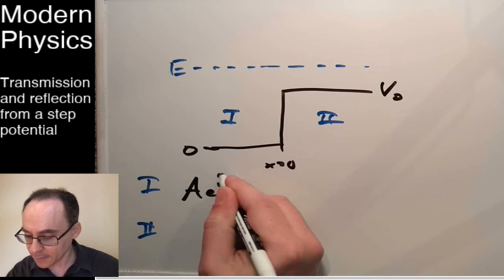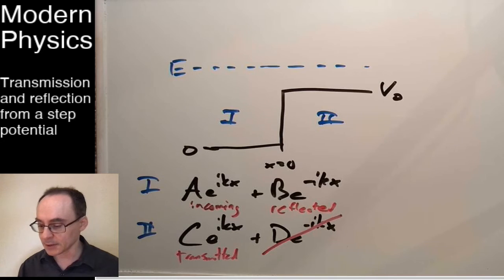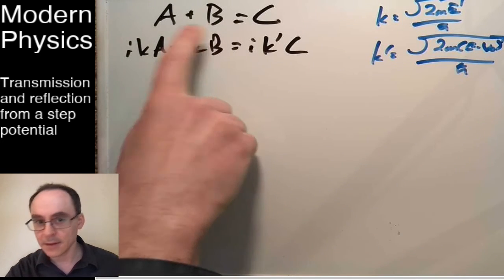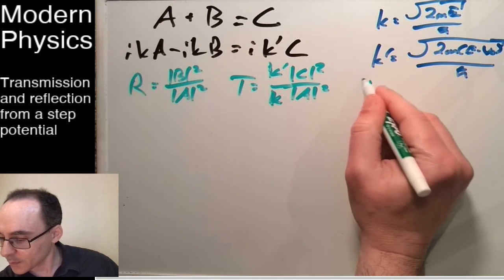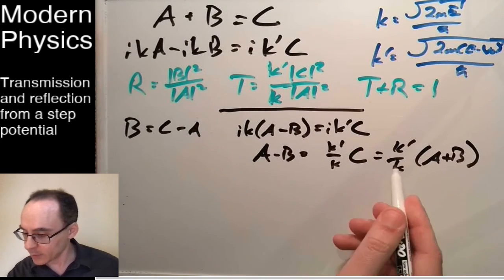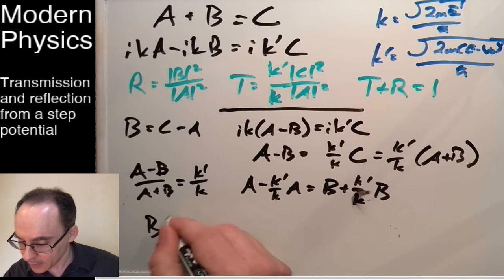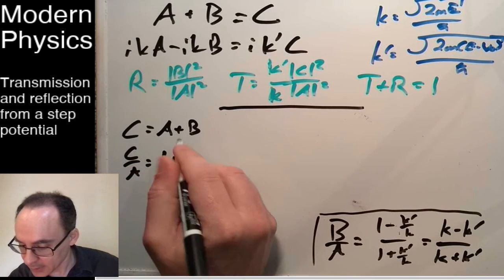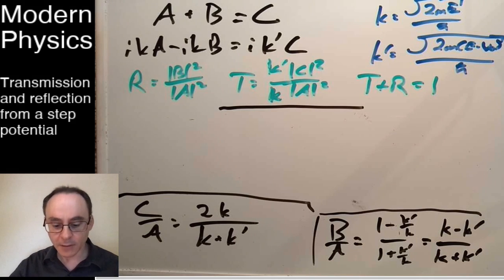Hamline Modern Physics 2020: Step Potential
Probability of reflection and transmission over a step in potential energy;